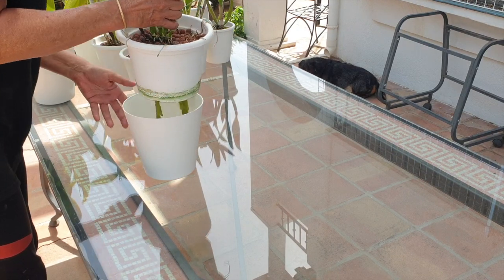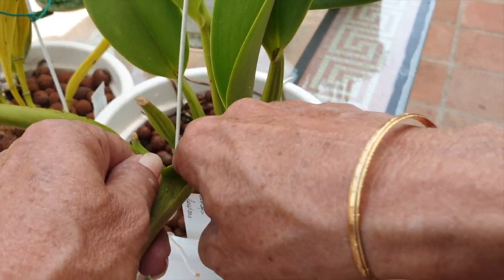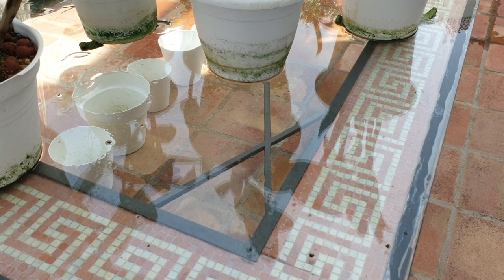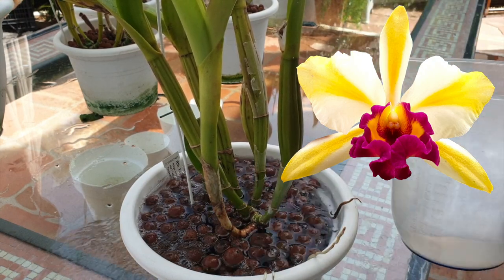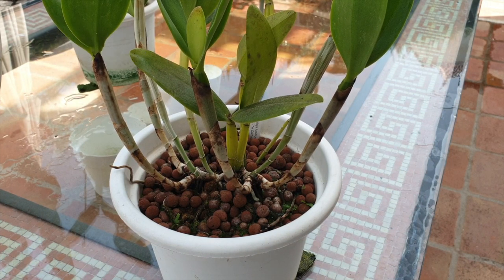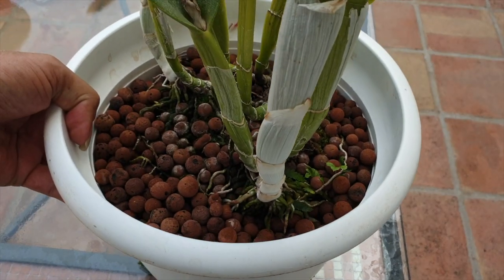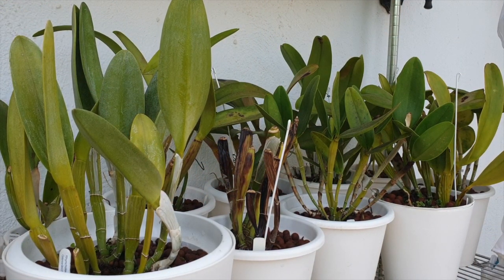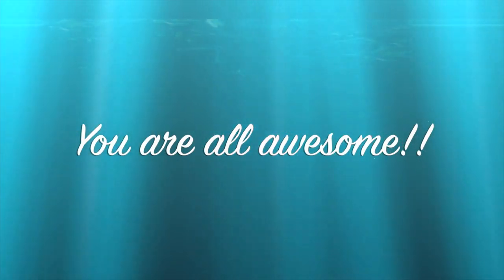Orchid Care: Efficient Flushing, Fertilizing, & Growth Updates | Pests in Pots Mystery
🌿 Ready to take your orchid care routine to the next level? Join me in this comprehensive video where I share time-saving techniques for efficient orchid flushing and fertilizing, tailored for both beginners and seasoned enthusiasts. Discover my personal strategies that will make your orchid care routine a breeze! 🌸 Orchid lovers, you're in for a treat! As I guide you through the step-by-step process of flushing and fertilizing orchids, I'll reveal the secrets to maximizing efficiency without compromising on results. Say goodbye to guesswork and hello to a streamlined routine that your orchids will thank you for. 🌱 Cattleya orchids hold a special place in my heart, and I can't wait to update you on their growth and root progress. Witness the transformation firsthand as I delve into my personal collection, sharing insights that have yielded impressive results. 🌼 Time is precious, and I understand the need for quick yet effective orchid care techniques. With my tried-and-true methods, you'll spend less time worrying and more time enjoying your thriving orchids. 🌺 Don't miss out on this opportunity to learn from my experiences. Whether you're a dedicated orchid enthusiast or just starting out, there's something for everyone in this video. 👍 Your orchids deserve the best, and I'm here to guide you every step of the way. Watch now and embark on a journey to efficient and successful orchid care! 🌿🌸
My environment:
Mediterranean climate, hot summers / mild winters
45% - 85% humidity, with regular airflow
Thumbnail / Outro Image:   Bodum.westernscandinavia.org
Orchid growing supplies:
               Seramis, Akadama
Water: Reverse Osmosis
Insecticidal Soap
General PPM: 300 Summer, or in active growth
                          150 Winter, RO Water and KelpMax only